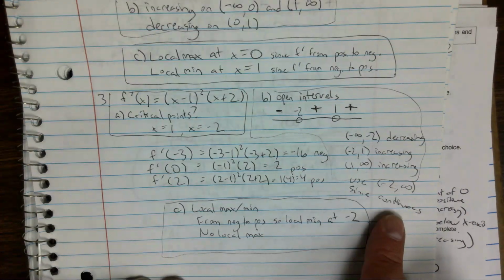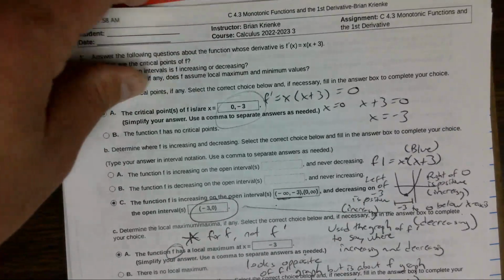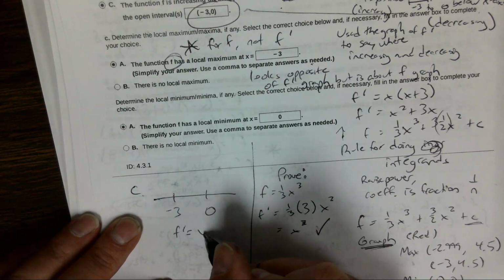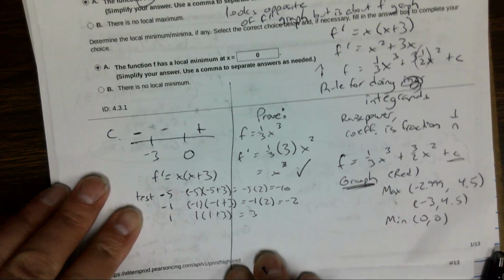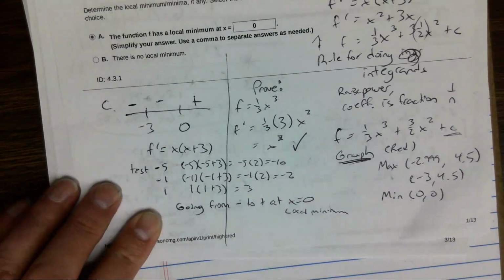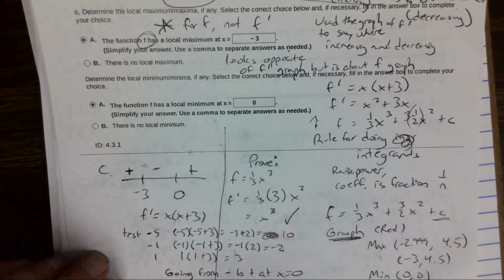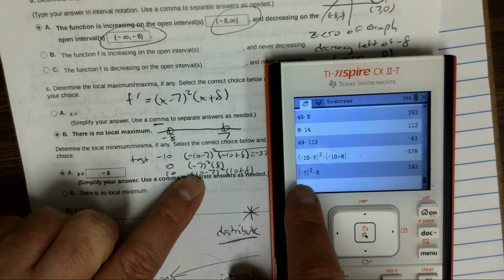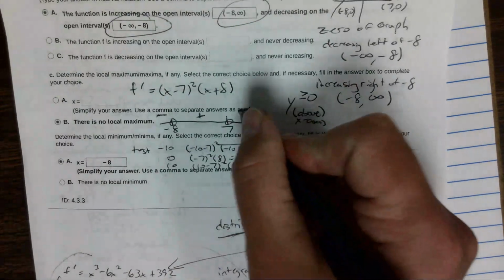C 4 3 Worksheet 2